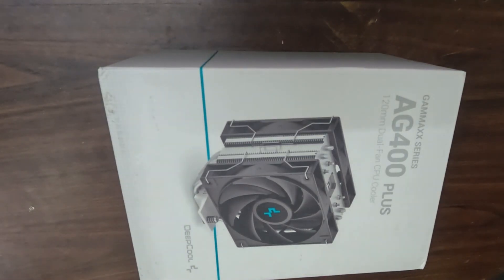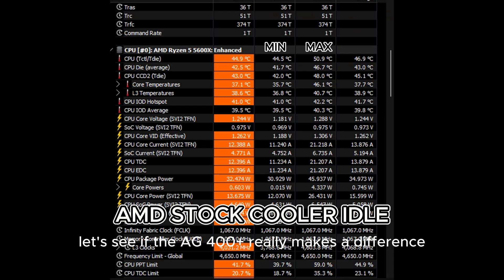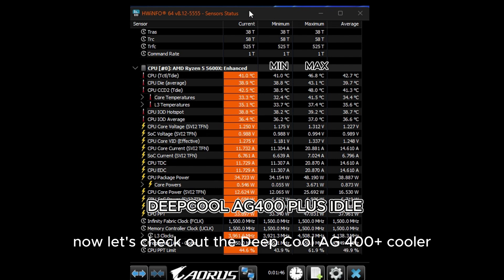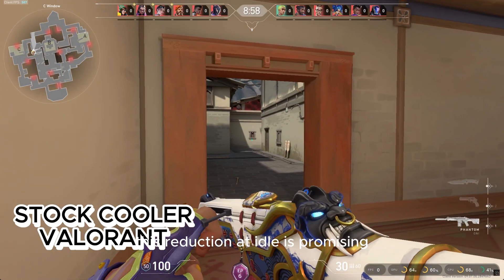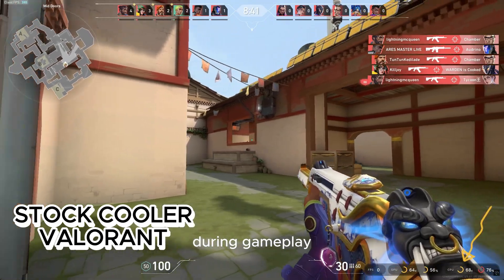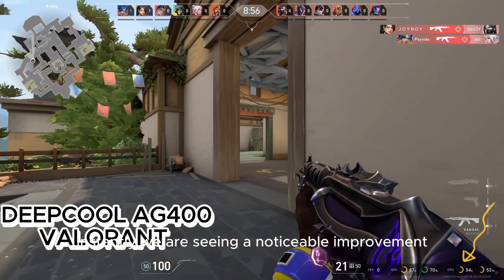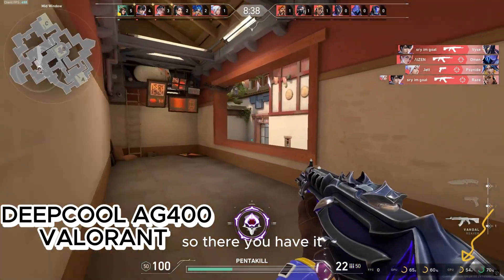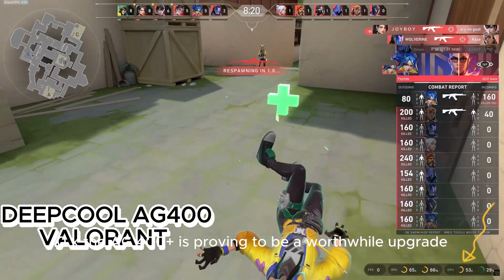Deepcool AG400 Plus vs AMD Stock Cooler: Is the Upgrade Worth It?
Curious whether upgrading to an aftermarket cooler like the Deepcool AG400 Plus is worth it? This video compares the Deepcool AG400 Plus with the AMD stock cooler to test temperature differences, noise levels, and overall cooling efficiency for gaming setups. We’ll explore idle and gaming tests to help you decide if this budget cooler upgrade can make a real impact on your PC's performance. Perfect for gamers, PC builders, and tech enthusiasts aiming for better thermal management and performance.

Whether you're building a new PC or considering an upgrade, this video will help you make an informed decision on choosing the right cooler for your needs. Perfect for gamers, PC builders, and anyone wanting a more efficient cooling solution!

Timestamps:
0:00 - Introduction
0:18 - Stock Cooler Idle Test
0:30 - AG400 Plus Idle Test
0:50 - Stock Cooler Gaming Test
1:30 - AG400 Plus Gaming Test
2:00 - Final Results & Recommendations

Deepcool AG400 Plus review, AMD vs Deepcool cooler, CPU cooling for gaming, budget CPU cooling solutions, best budget CPU cooler 2024